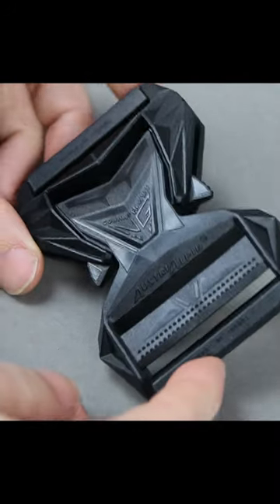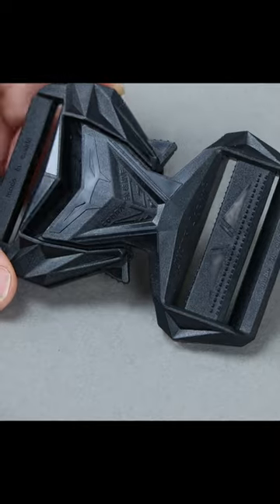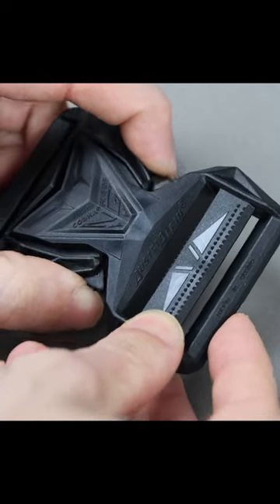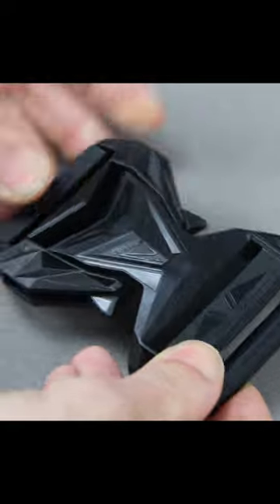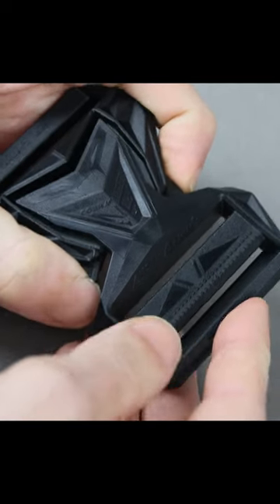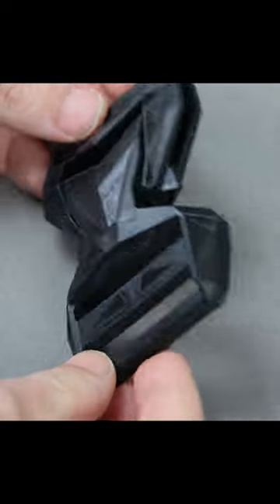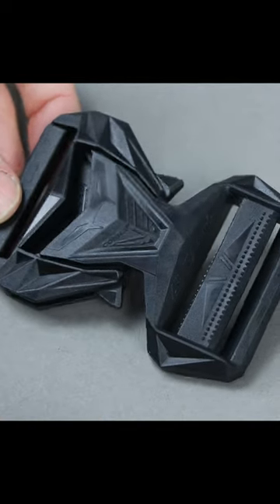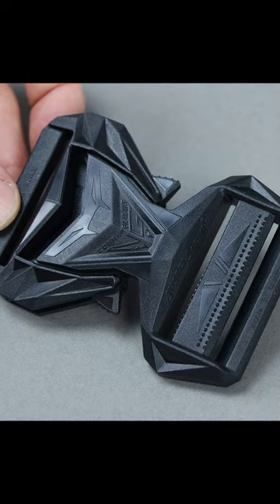MSM - Cobra NG polymer buckle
A quick showing of the new AustriAlpin Cobra NG polymer buckle